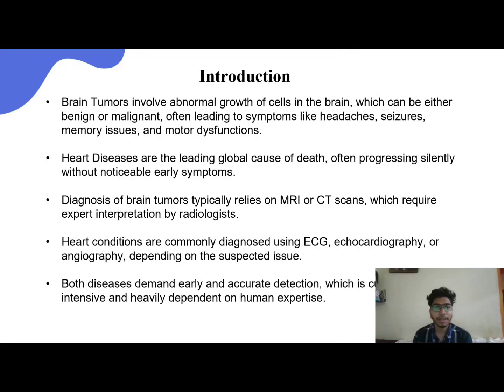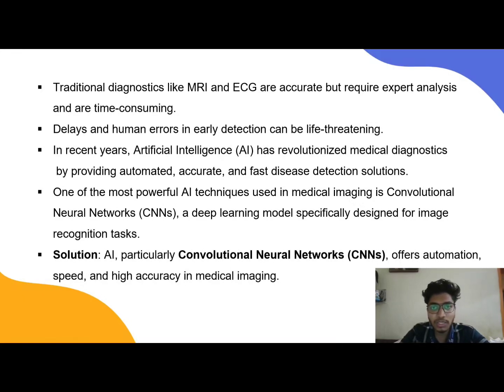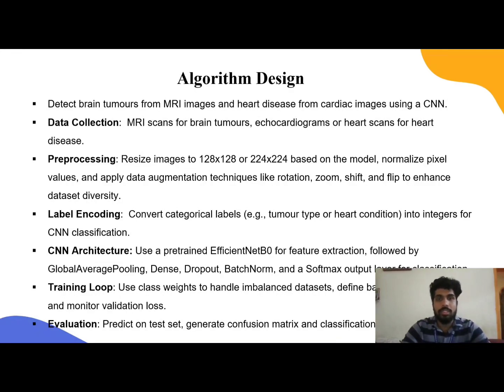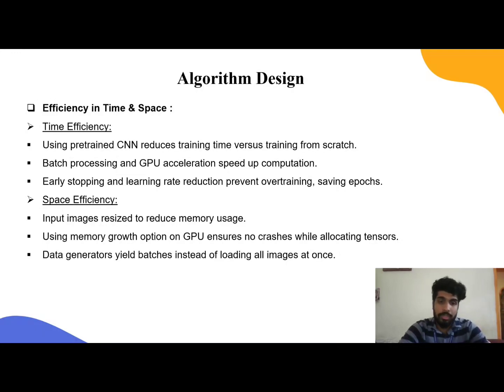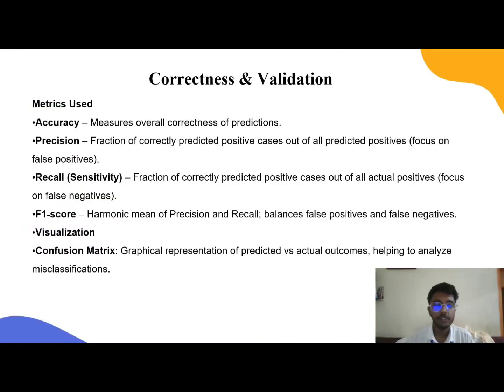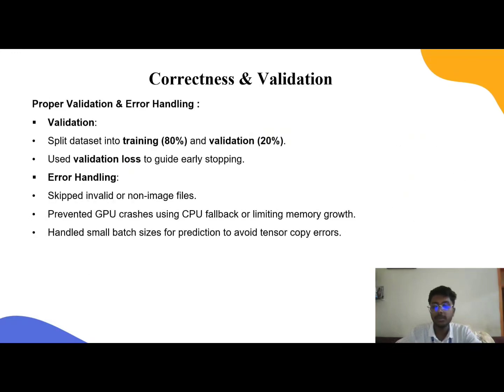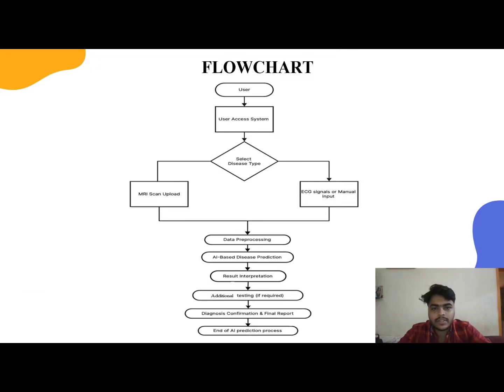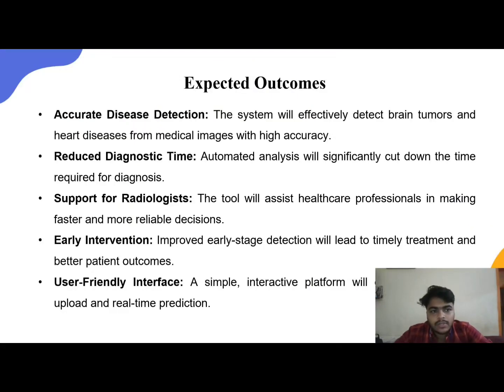Batch-12 Review 1 NeuroCardioAI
An AI based Brain tumor and Heart disease detection.
0:06 Project Introduction & Team 👋

2:55 Algorithm Design Overview 🔧

6:25 Model Validation Metrics 📊

9:17 System Flowchart & Process 📋

10:00 Results 💻